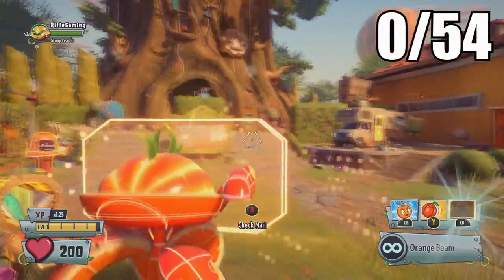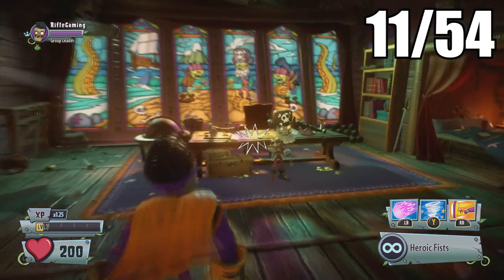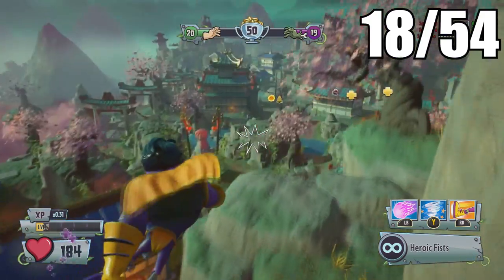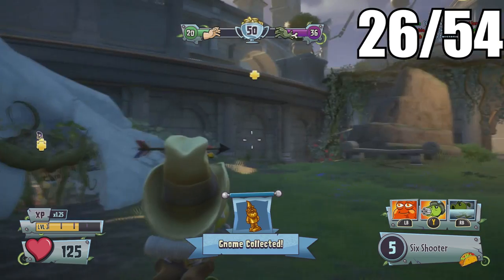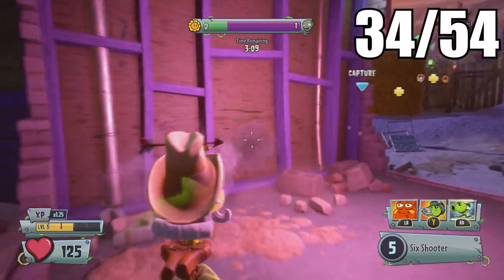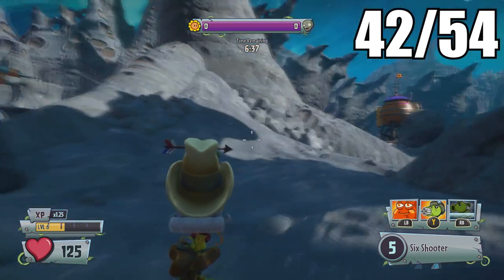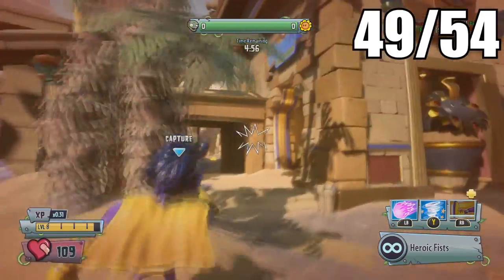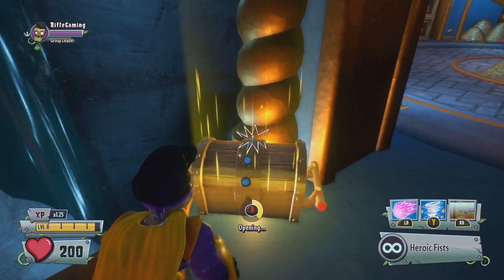Plants Vs Zombies GW2: All 54 Gold Gnome Locations! (Gnomore Achievement/Trophy)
This took forever to make, it would be greatly appreciated if we could surpass 300 likes on this video. I know it's a long shot but it would be awesome. Thanks for checking out my content, I hope this helps!